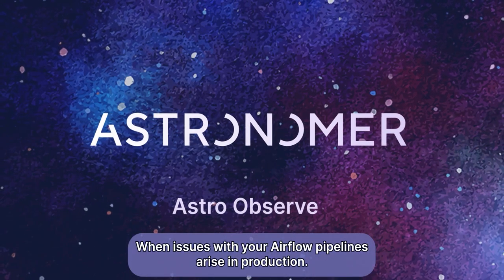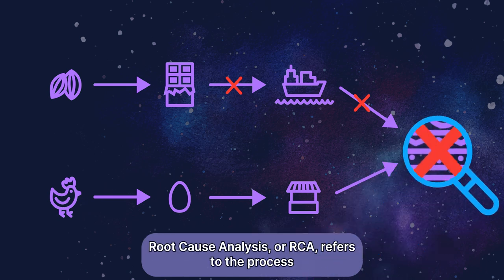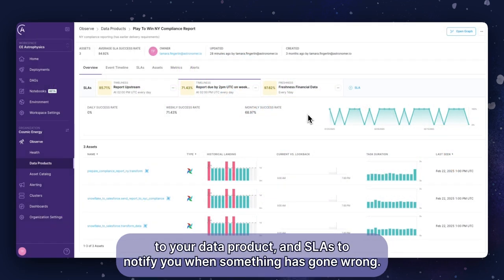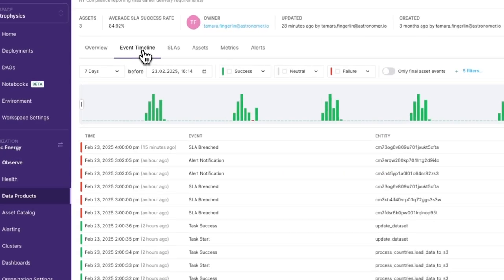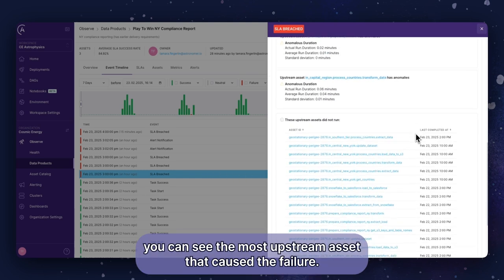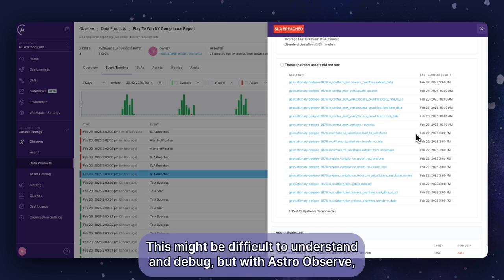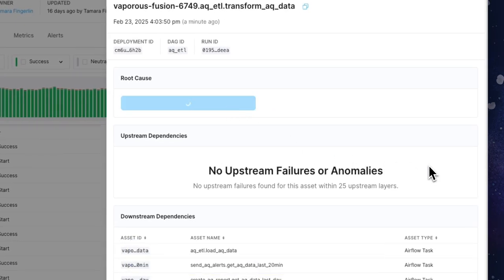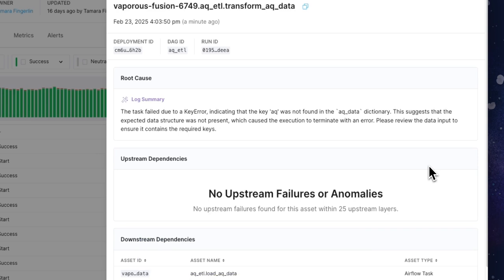How to debug your production pipelines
Learn how to use Astro Observe features like the Timeline View and AI Log Summaries to quickly debug any issues with your pipelines in production.